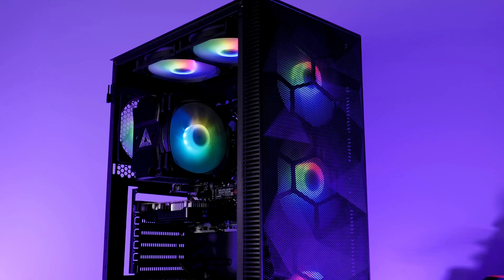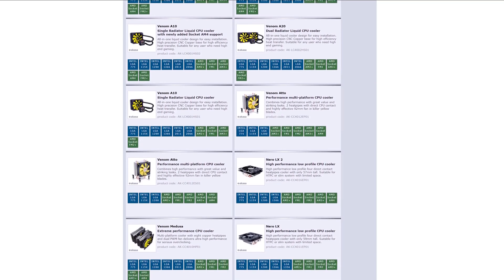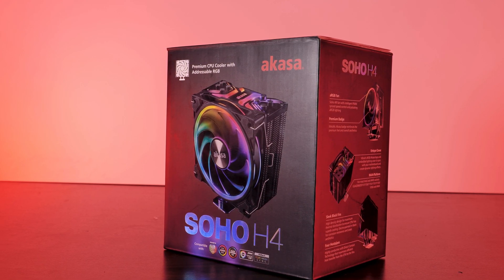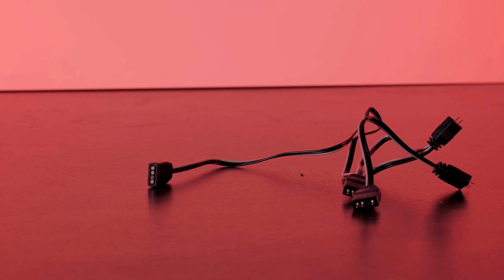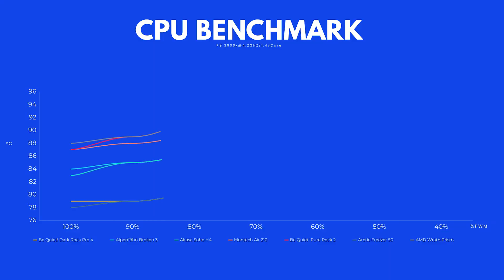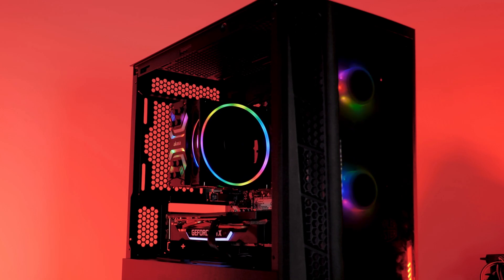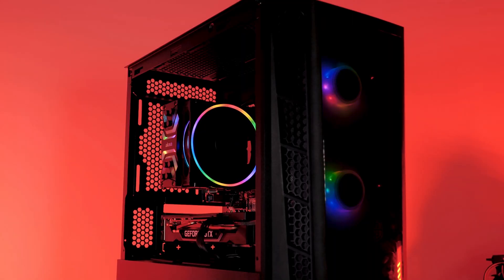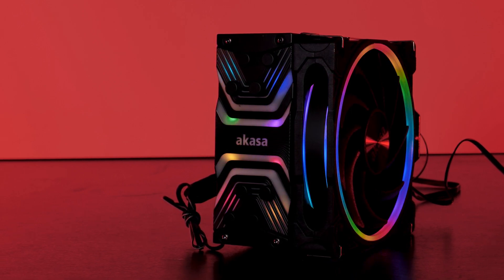Akasa Soho H4 Review - Best RGB CPU Air Cooler 2021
Akasa's SOHO line of Cooling and RGB equipment has one thing in common. Quality!. Let's take a closer look at the Akasa SOHO H4 budget RGB CPU Air Cooler, and see if their best cooler of 2021 got more to it than a massive amount of RGB!

-- Akasa Soho H4 on Amazon.de

- EVGA 2080s
- AMD Ryzen 5 5600x
- NZXT Kraken x53
- NZXT H510i
- Corsair Vengeance
- Arctic BioniX P120 ARGB
- ASRock B550 Pro4

00:00 Intro Akasa Soho H4 Intro
00:25 CDKeyOffers AD
01:05 Akasa Soho H4 Specs
02:45 How to install the Soho H4
03:45 More info
04:30 Akasa Soho H4 Benchmark
04:50 Akasa Soho H4 Noise
06:10 Akasa Soho H4 Design
06:50 What's good & What's bad
08:10 Akasa Soho H4 Summary